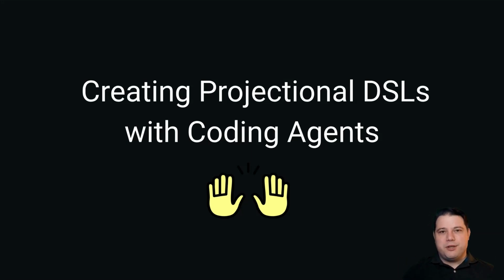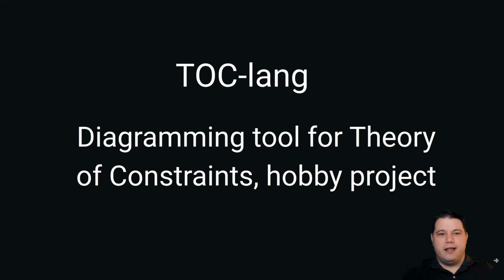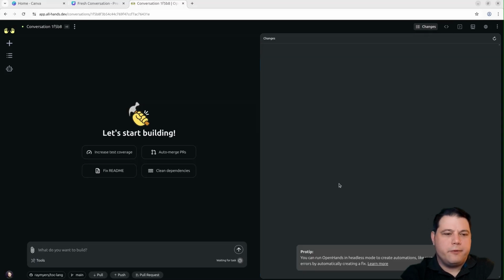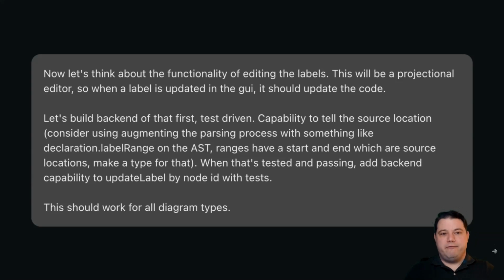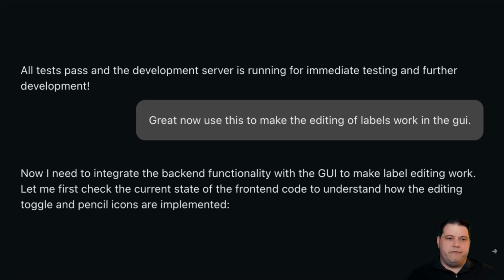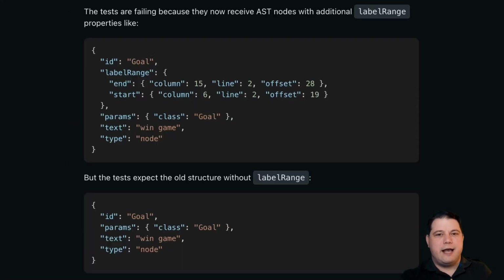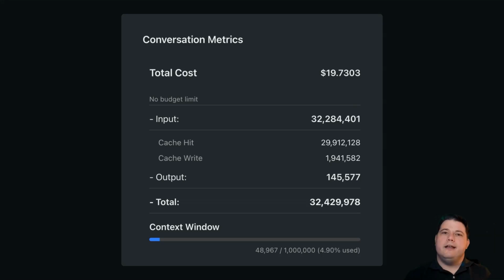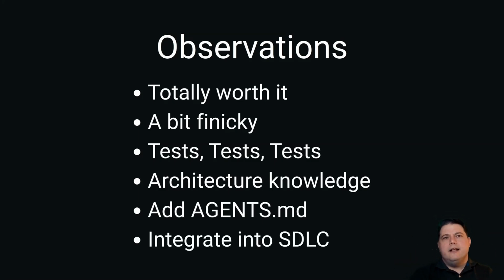Creating Projectional DSLs with Coding Agents | Advent of DSLs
Craft vs Cruft - Meditations on software quality.

Episode 71: Creating Projectional DSLs with Coding Agents

OpenHands
openhands.dev